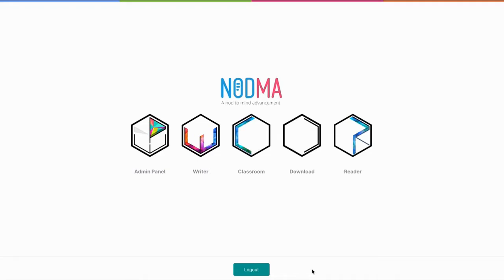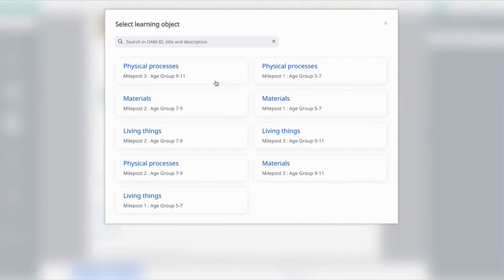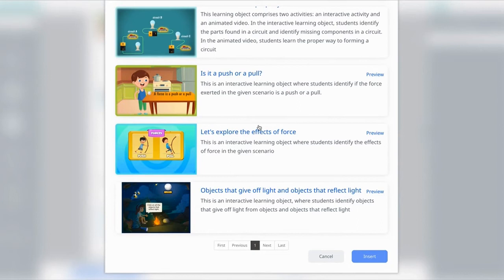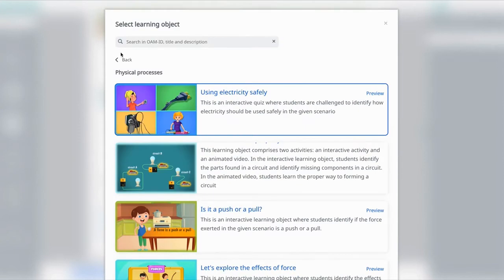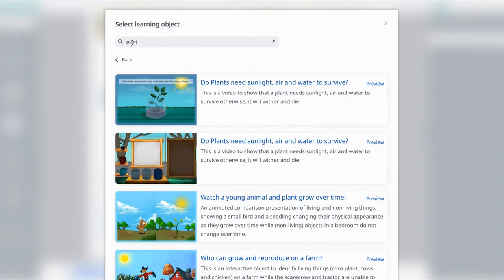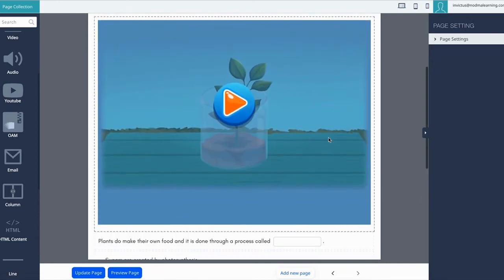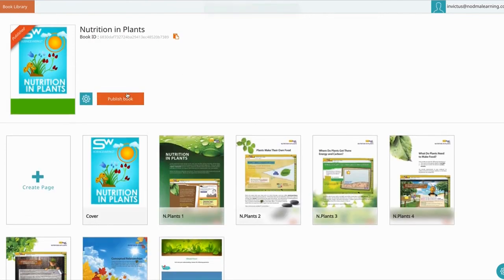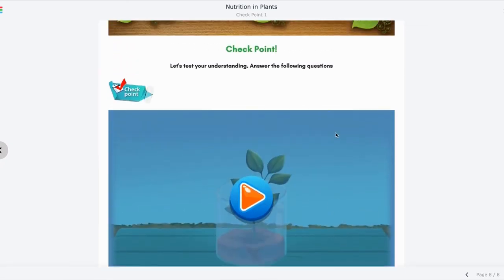NODMA Writer Tip of the Day: How to Use Interactive Learning Objects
With NODMA Writer, educators can easily incorporate interactive elements into the e-book, to create dynamic and engaging e-lessons which students will love.

To learn more about NODMA and how it can help educators enhance their teaching of STEM, go